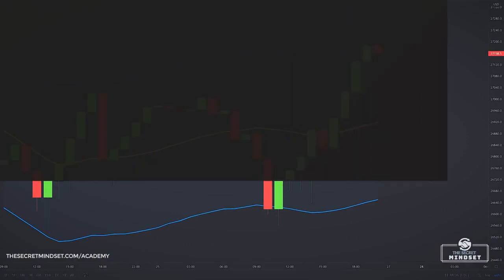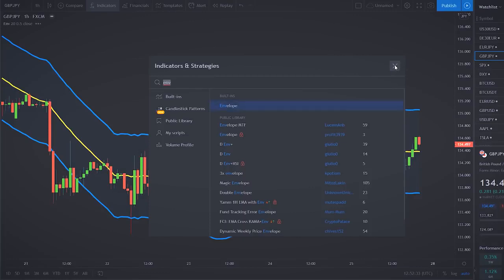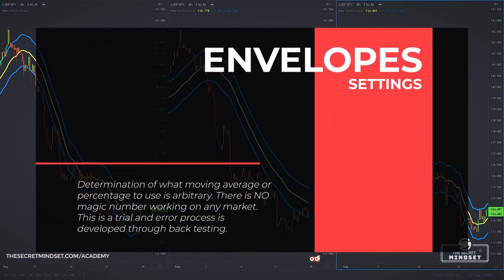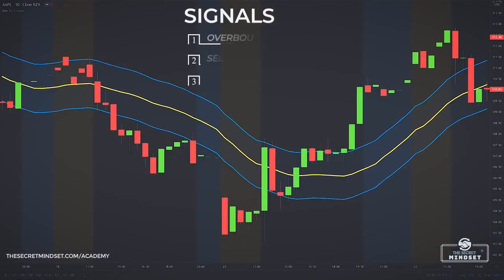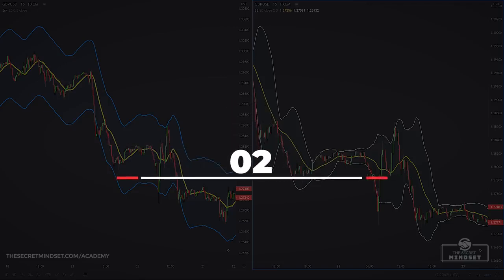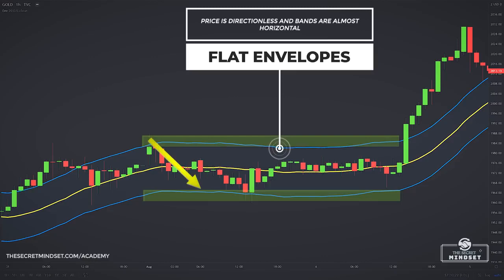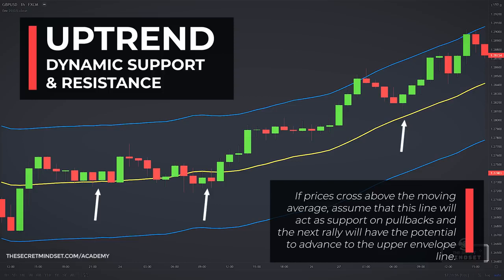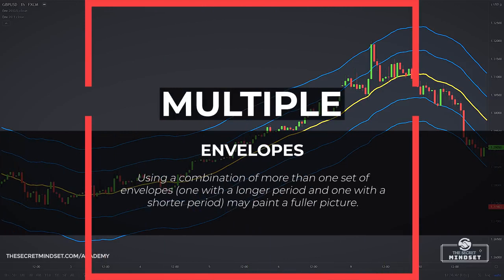EASY Moving Average ENVELOPES Strategies for Scalping & Day Trading For Beginners